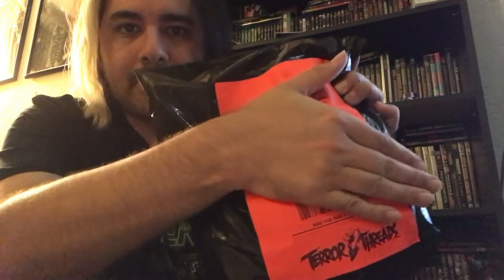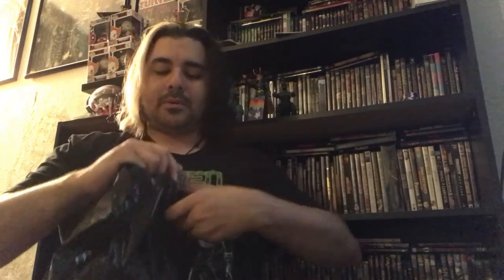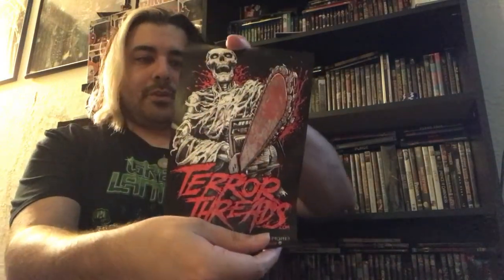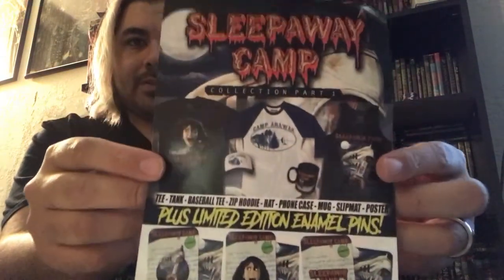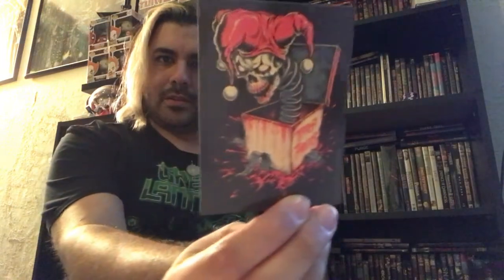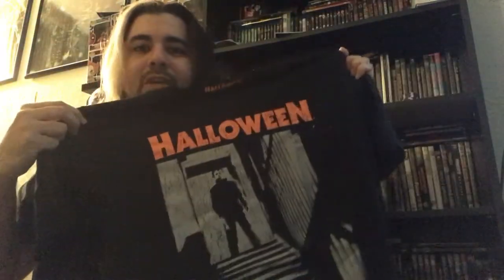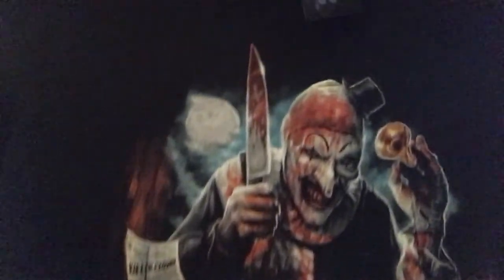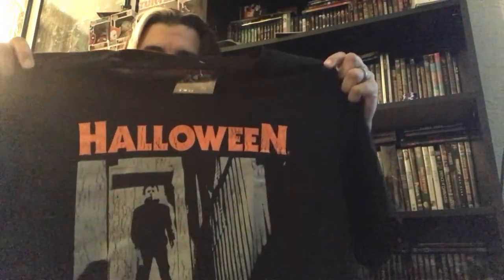Terror Threads Halloween Unbagging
Front Row Negative's Aaron unbags an order from the horror apparel store Terror Threads. Check out what he got and see if it was worth it.